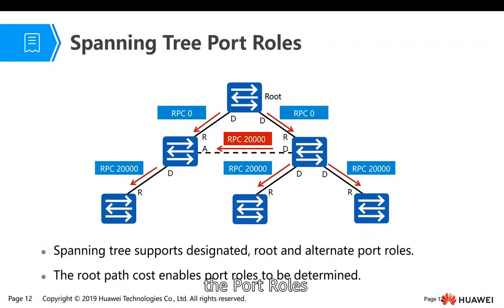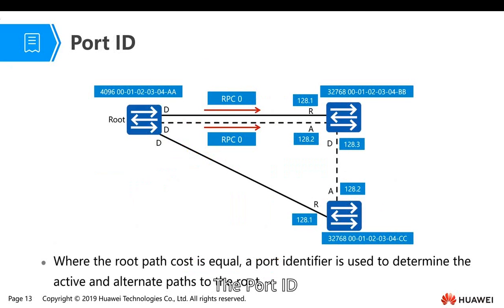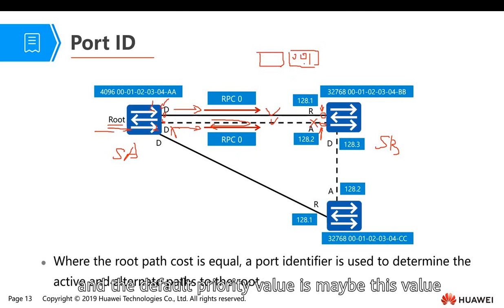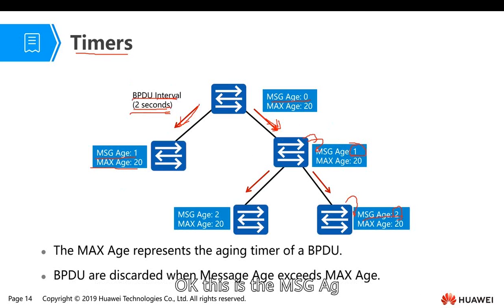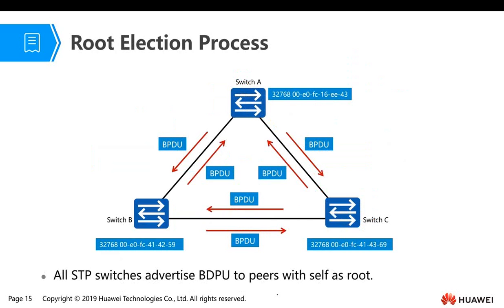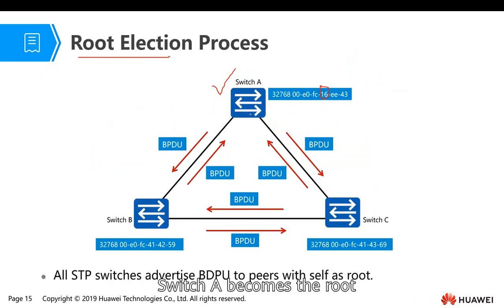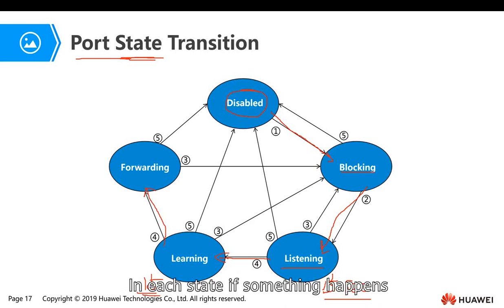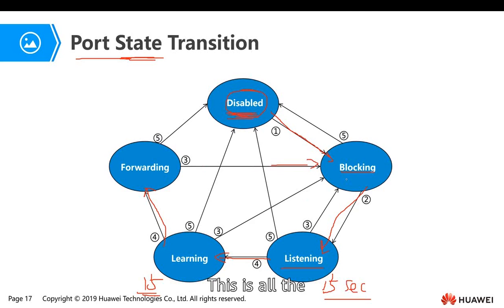3.2.3 Spanning Tree Protocol-3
3.2.3 Spanning Tree Protocol-3
This section mainly introduces STP working process.

Spanning Tree Protocol-3